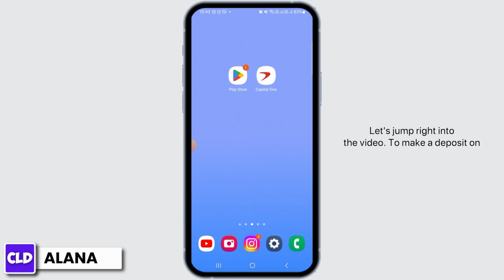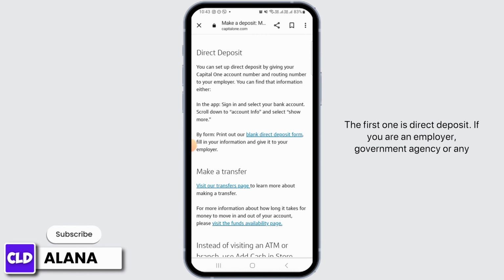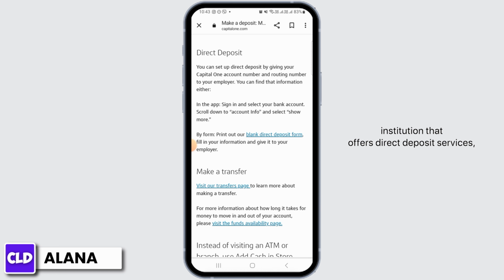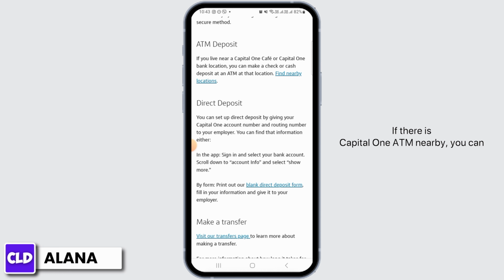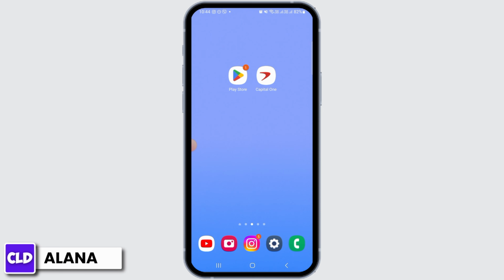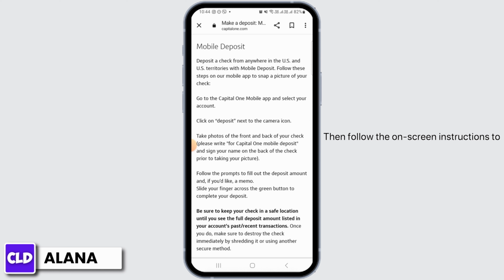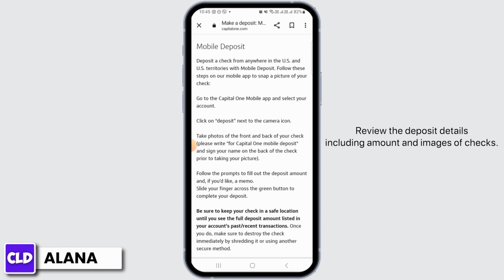How To Make A Deposit On Capital One Bank Online 2024 (FULL GUIDE)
Tutorial On How To Make A Deposit On Capital One Bank Online 2024.

Welcome to Create Login And Delete! In this video, we're offering a comprehensive guide on how to make a deposit at Capital One Bank online in 2024. Whether you’re using the website or the Capital One Bank app, this tutorial will simplify the deposit process for you.

In this tutorial, we’ll discuss:

How To Make A Deposit On Capital One Bank Online 2024: We'll guide you through the steps of making an online deposit using Capital One’s website. This includes navigating the site and understanding the various deposit options available. (0:00 - 0:30)

How to Make a Deposit on Capital One Bank Online: Detailed instructions on the online deposit process, including tips for ensuring a smooth and secure transaction. (0:31 - 1:00)

How to Make a Deposit on Capital One Bank App: For those who prefer mobile banking, we’ll show you how to use the Capital One Bank app to make deposits. This includes scanning checks and confirming deposit amounts. (1:01 - 1:30)

🔗 Need assistance with online banking or have questions about making deposits with Capital One? We’re here to help!

📱 Timestamps:

0:00 - Introduction to Making Deposits at Capital One Online
0:30 - Step-by-Step Guide to Online Deposits
1:00 - Using the Capital One Bank App for Deposits